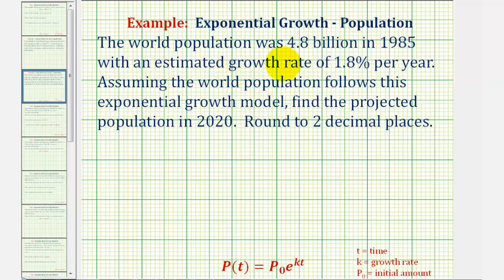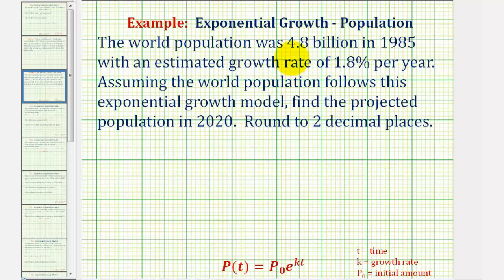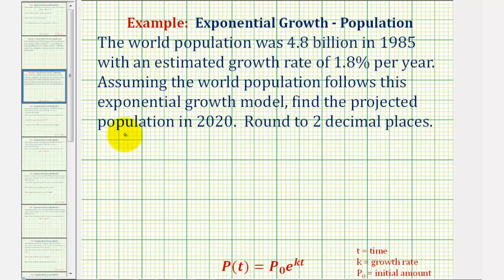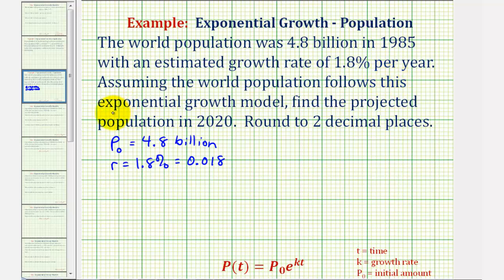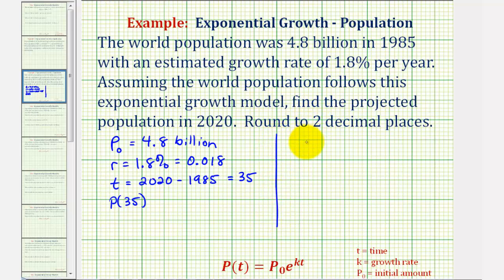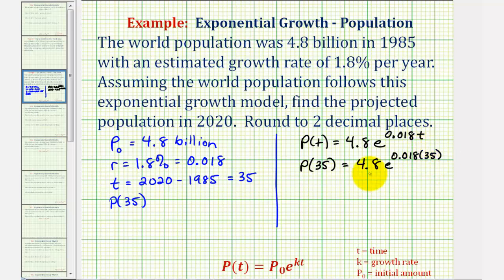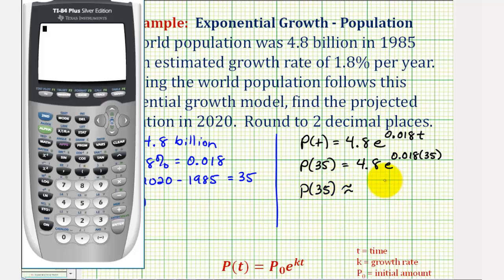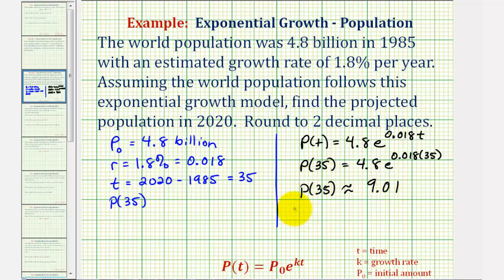Ex: Exponential Growth Application - Predicting World Population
This video provides an example of how to write exponential function and make a prediction about population when given the population of a given year with the annual growth rate.